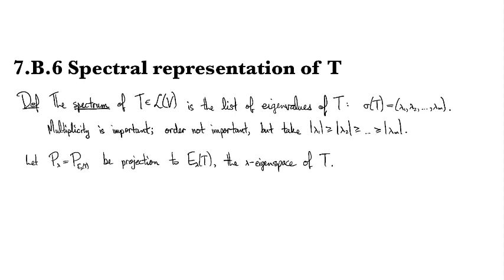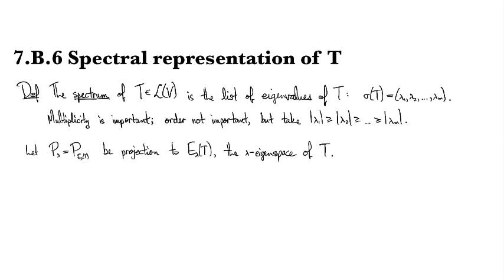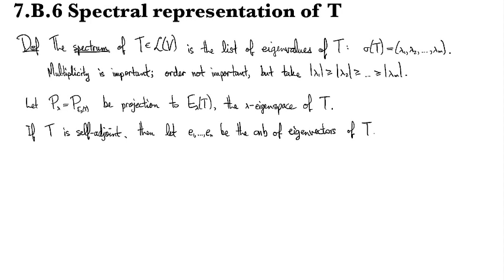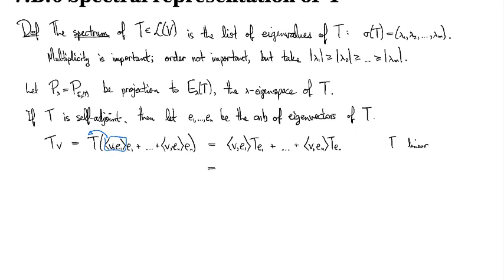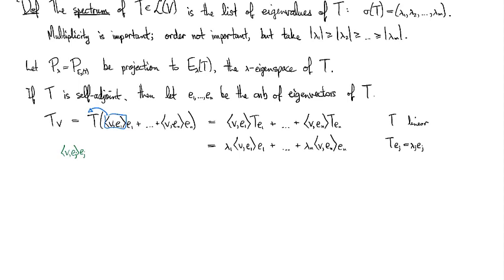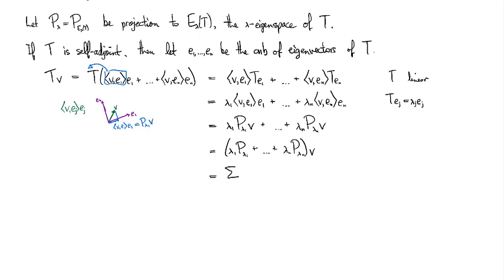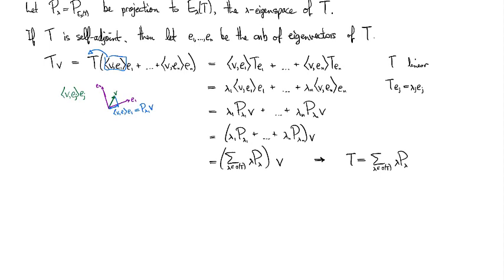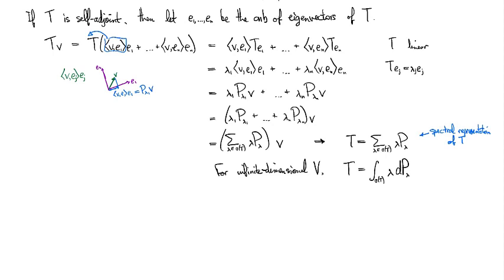7.B.6 Spectral representation of T